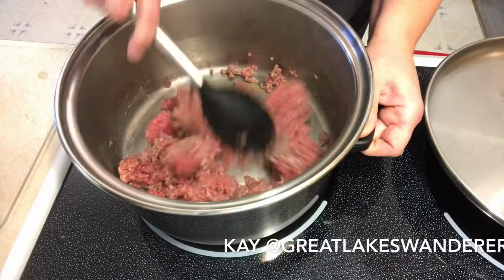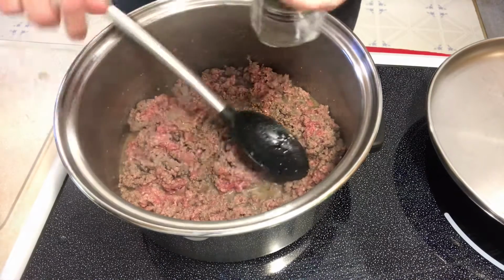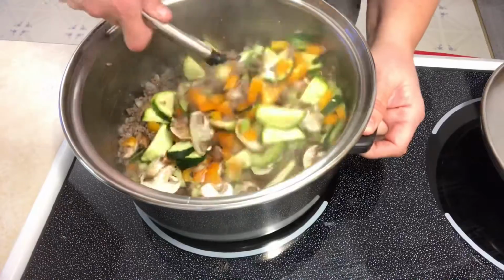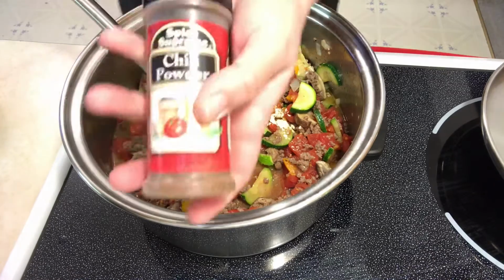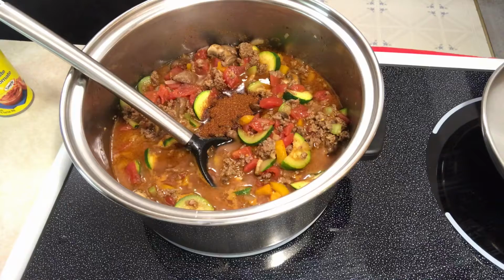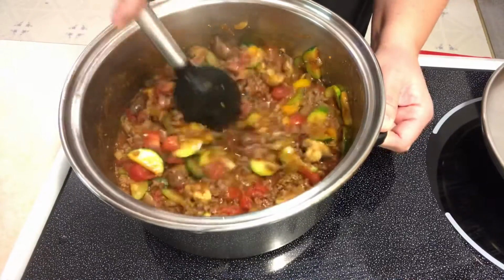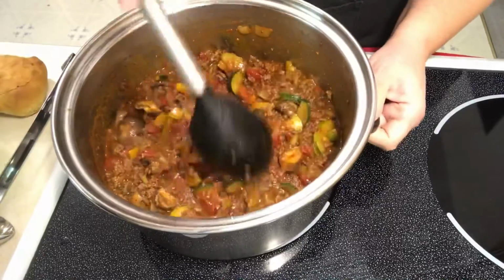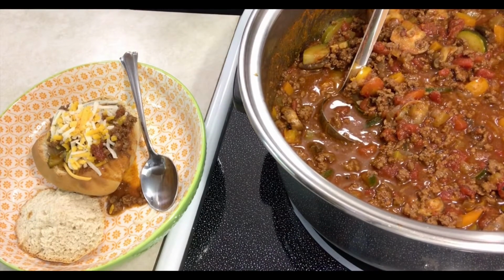Keto Low Carb Chili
My homemade recipe for low carb chili.